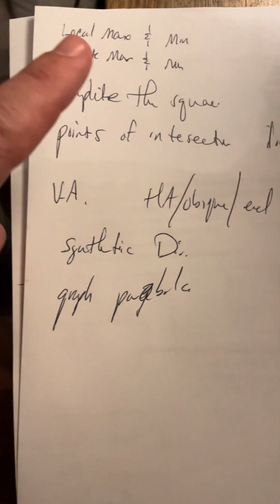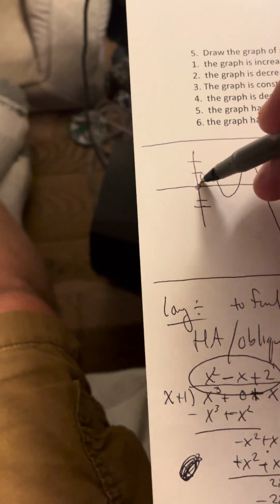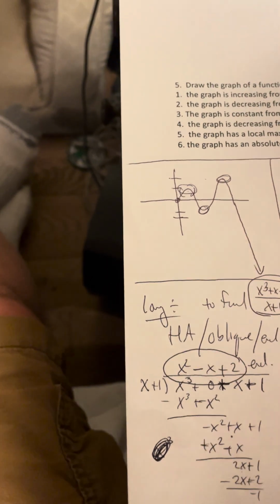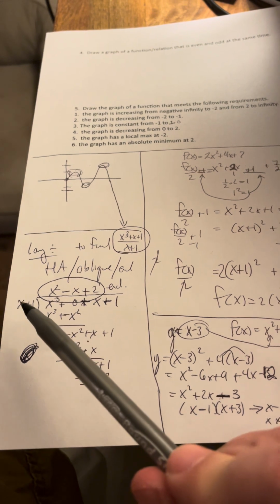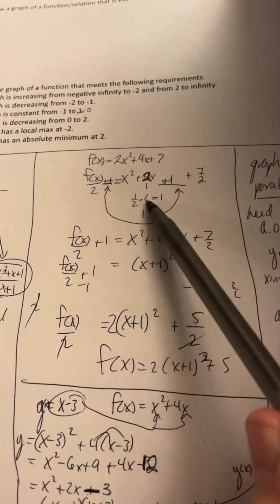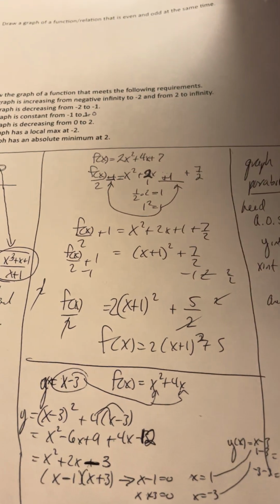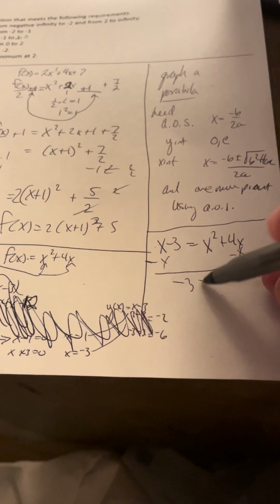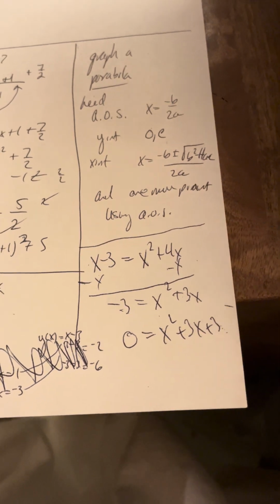Review for test 3